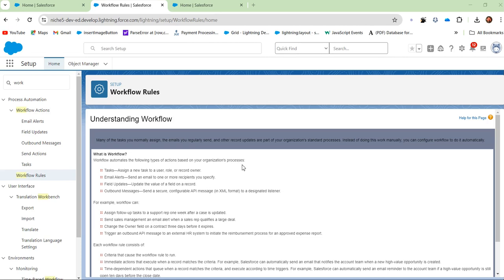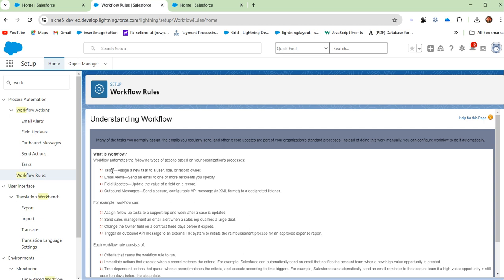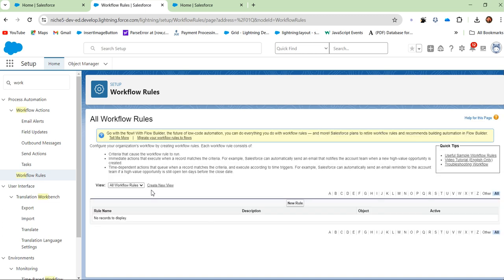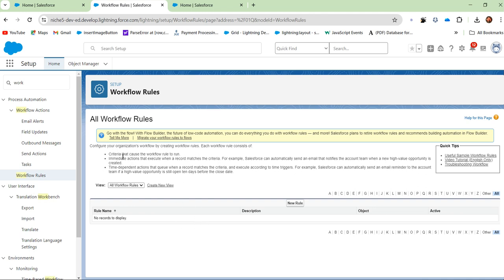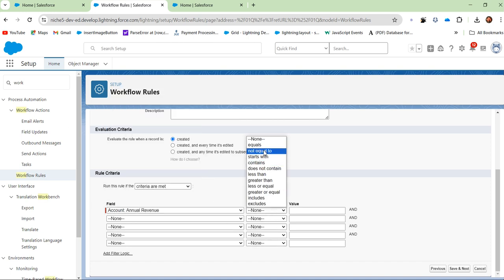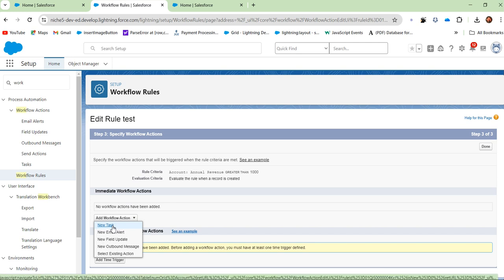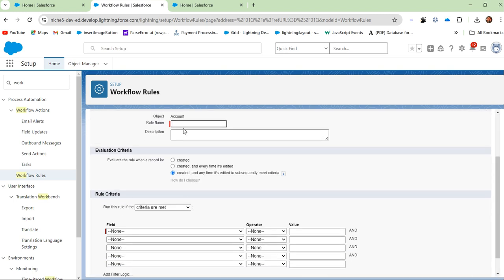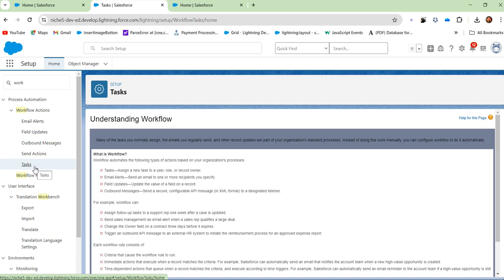How to create workflow rules in salesforce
work flows  are used to automate the business process in an organization.
Each workflow contains certain evaluation criteria and actions.